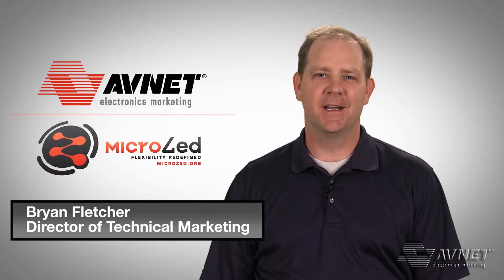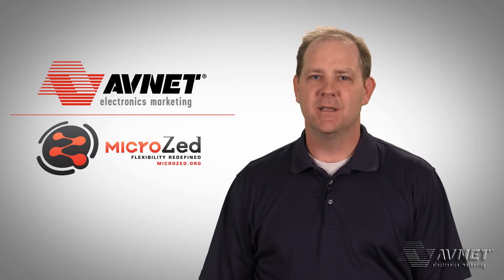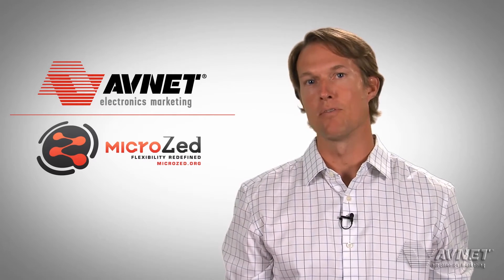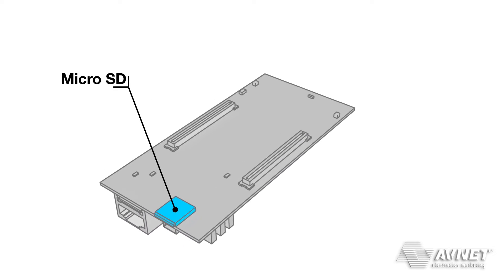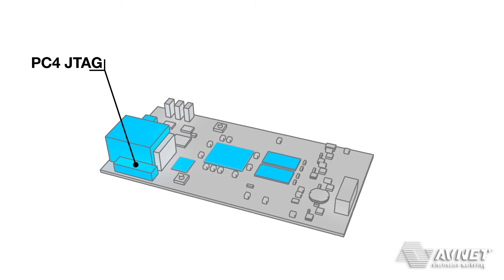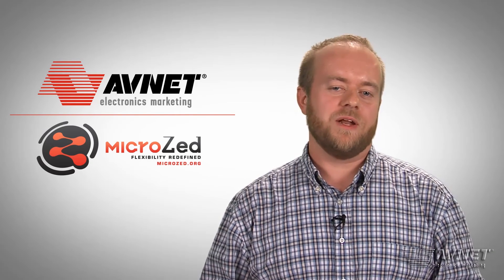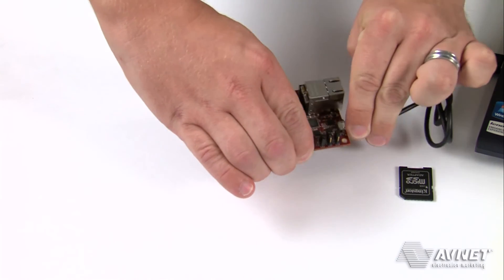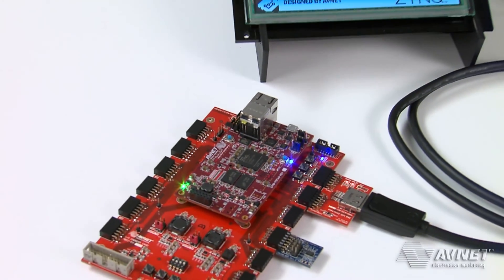Introduction to MicroZed Board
This video overview will describe Avnet's MicroZed evaluation kit. The kit is based on the Xilinx Zynq®-7000 All Programmable SoC. MicroZed supports multiple use models for exploration, prototyping and System-on-Module (SOM) use, allowing designers to start with a single platform and grow with it as they progress in their SoC development and learning process.